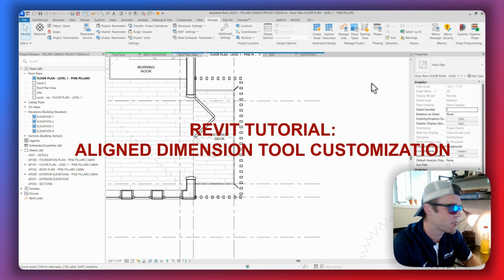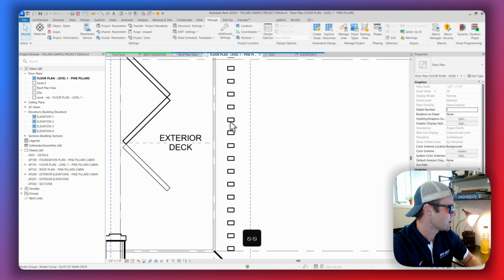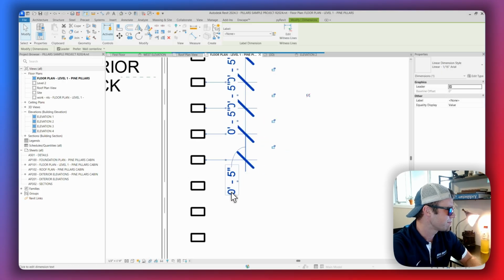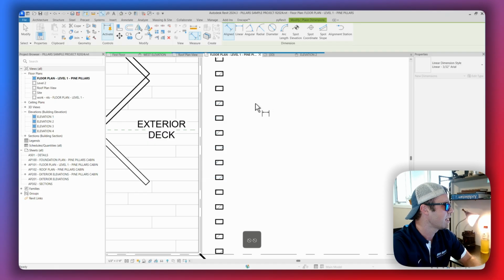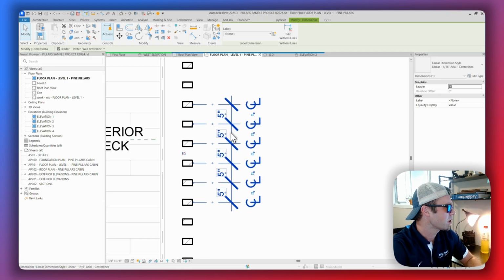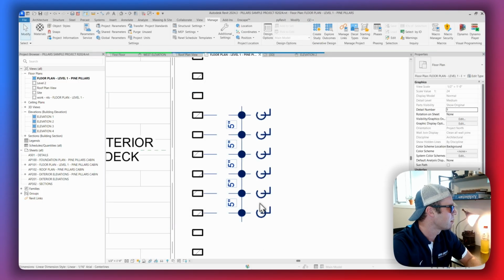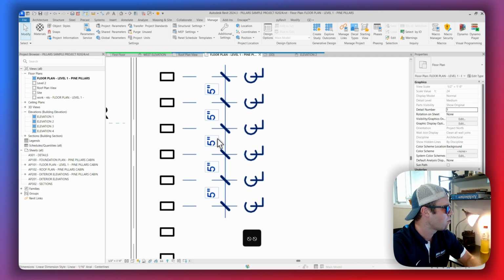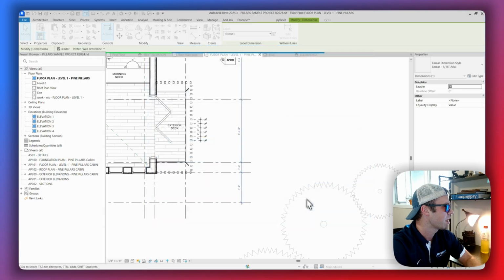How to Customize your Dimension Parameters in Revit (Edit look of dimension and witness lines)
In this quick revit tutorial we will cover ...

how to edit and customize the look and feel of your dimension/witness line and text in Revit. Today we are using Revit 2024 for this tutorial.

We will also cover how to suppress 0 ft, how to alter font size and type, how to use or adjust centerline symbols and patterns, how to create new linear dimension types, how to adjust tick mark sizes and types, how to adjust witness line gap to element ... and more...